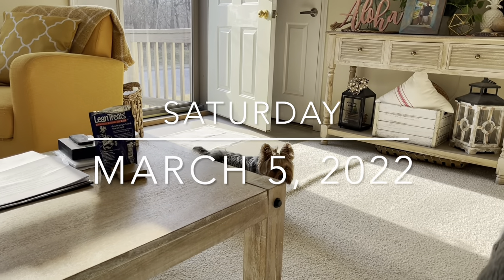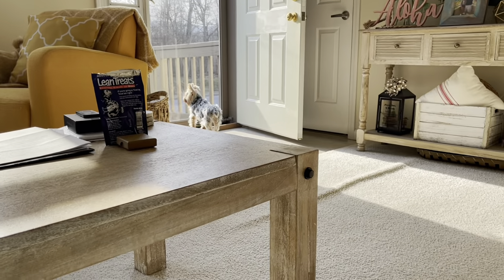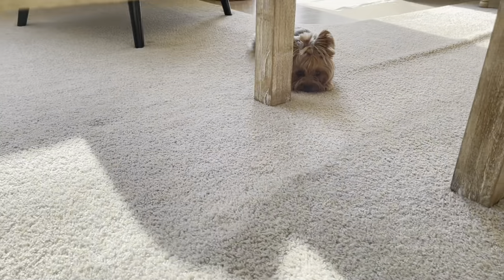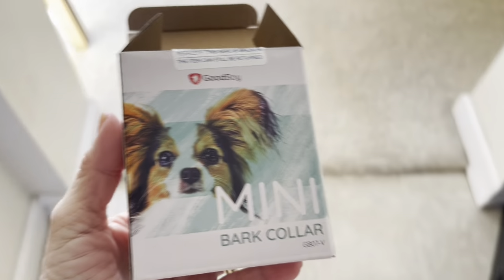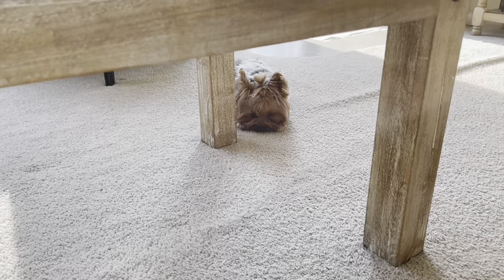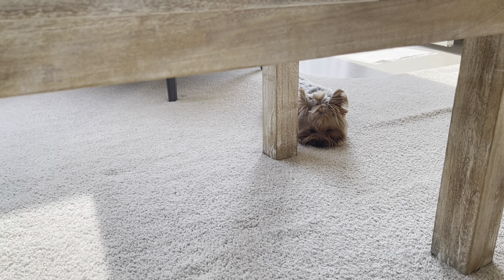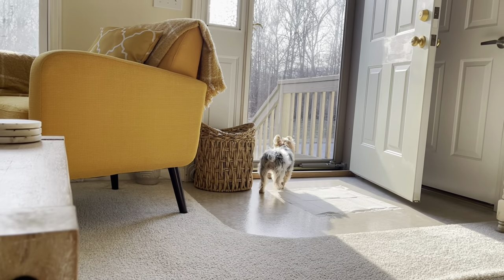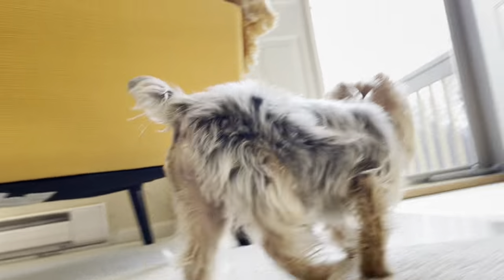Yorkie mini bark collar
Trying out a bark collar on my Yorkie, Leia. This is part of day one. Here is the link to the mini collar.

Please no negative or mean comments, they will be deleted and you will be blocked. Positive vibes only. Thank you!